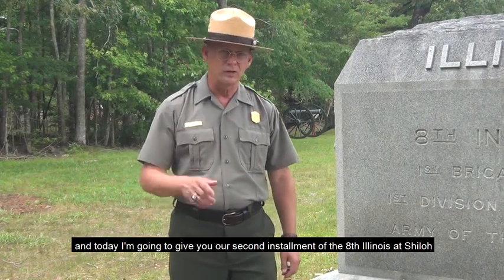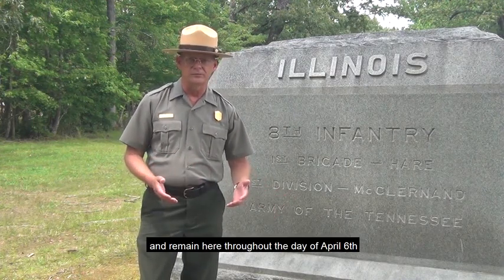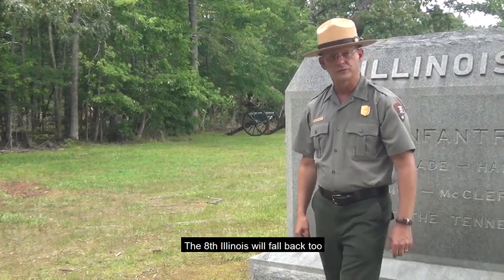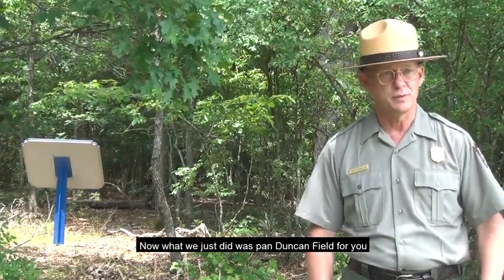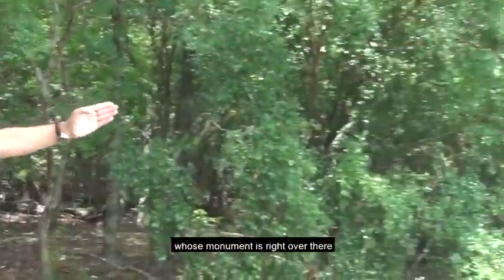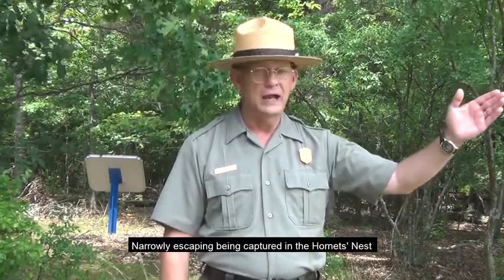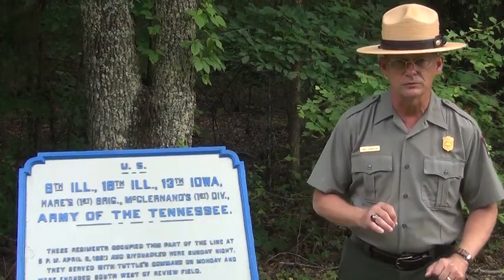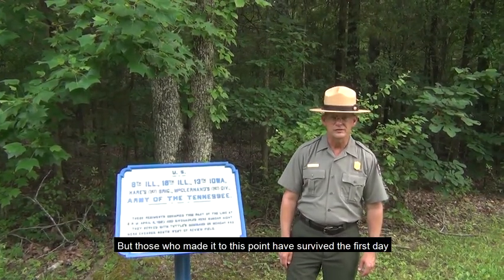Shiloh 8th Illinois Part 2 NPS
This is part two of three NPS Videos about the 8th Illinois at Shiloh